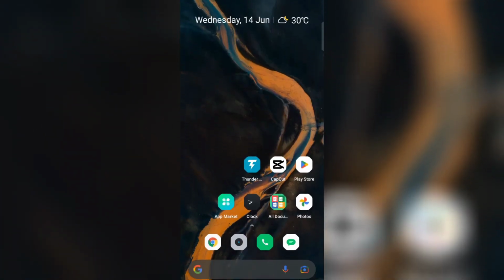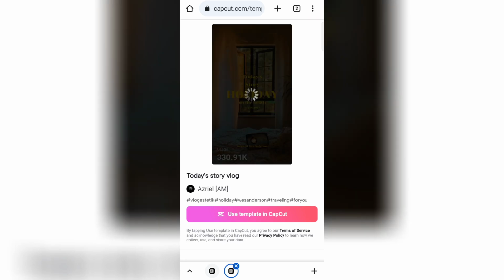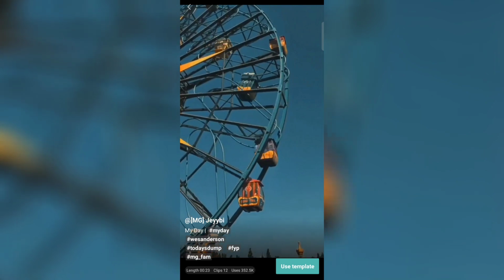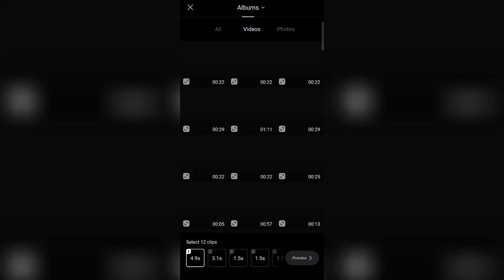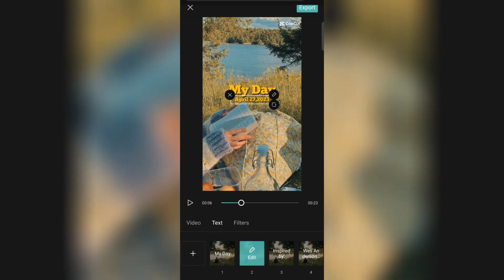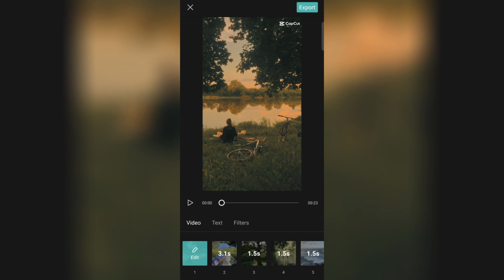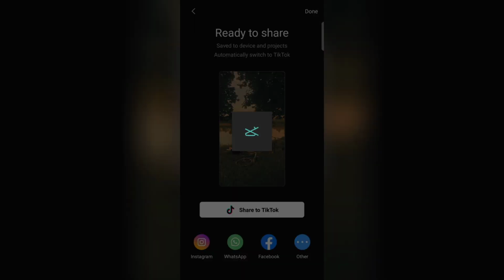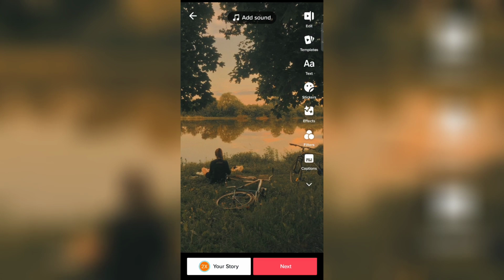Wes Anderson tiktok trend tutorial